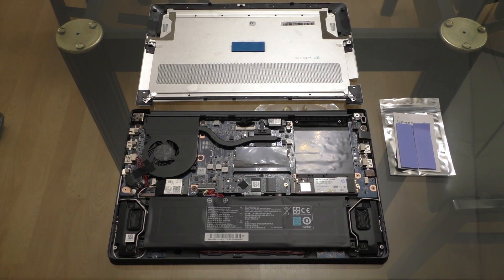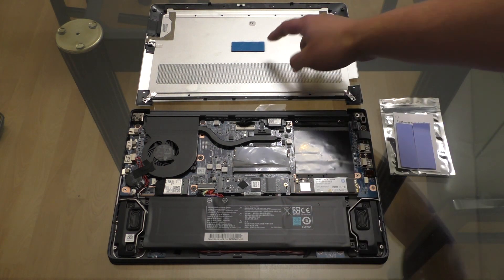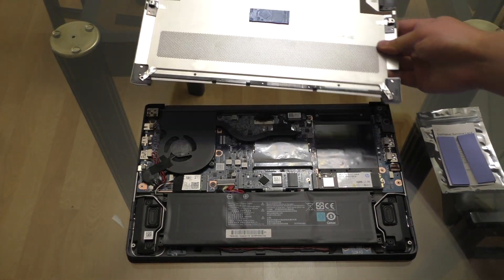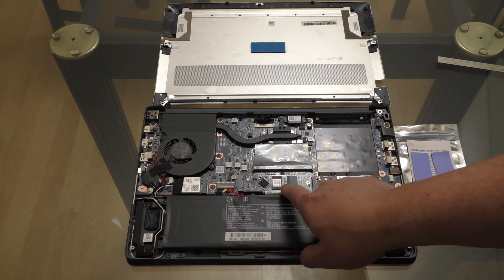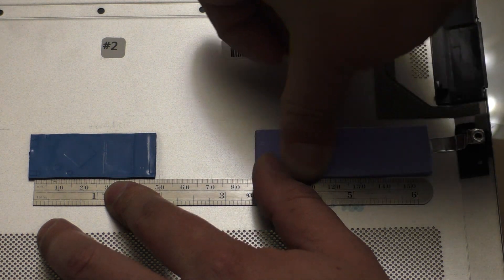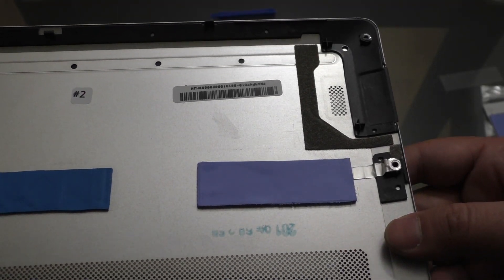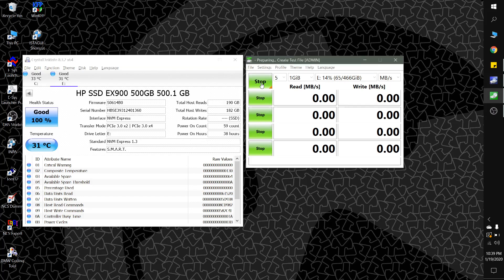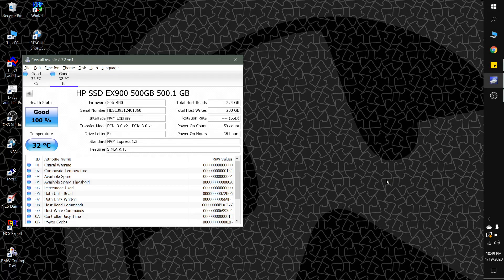Motile Laptop - Adding a Thermal Pad to the SSD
Here's a follow up video to my Motile Laptop upgrades video where someone asked a good question about the thermal performance of the secondary/added SSD. After measuring the before/after results myself, it's definitely worthwhile to add a pad when adding an additional SSD.

Index:
0:00 Overview
1:01 Baseline temps (without pad)
1:47 Planning thermal pad placement
3:07 Installing the thermal pad
4:30 Idle temp w/ thermal pad
4:55 Temps during CrystalDiskMark
5:53 Results & conclusion

Thermal Pads